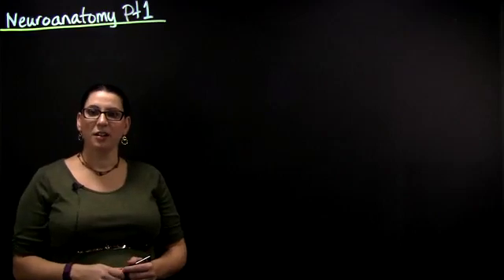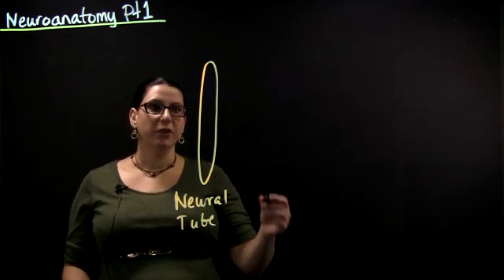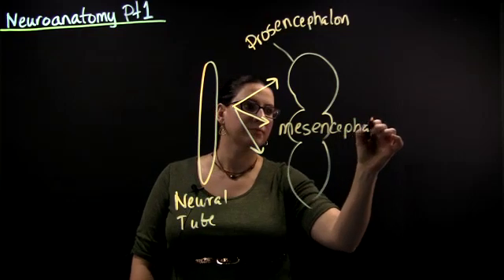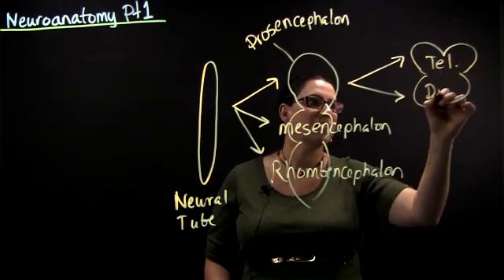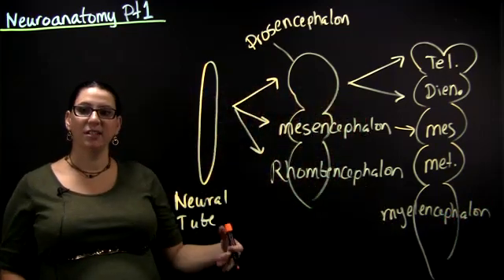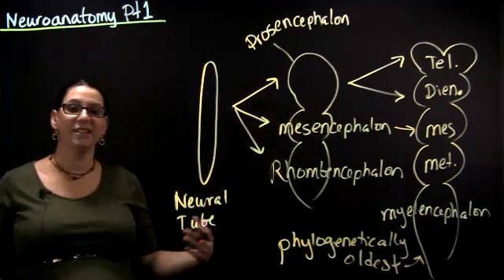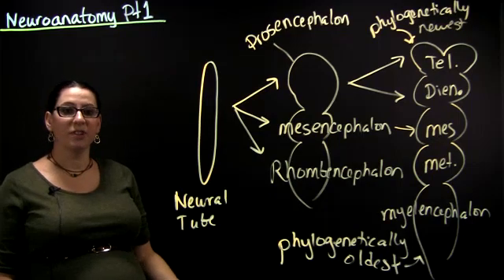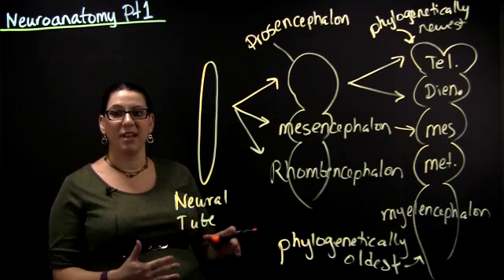Part 1 Development Overview default